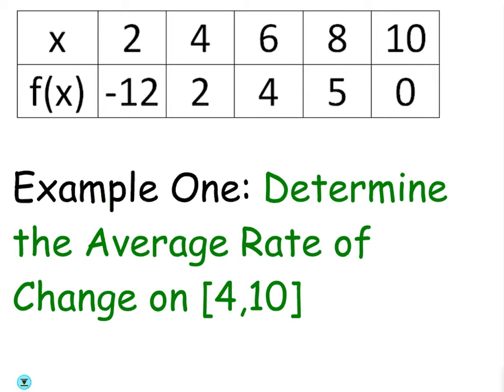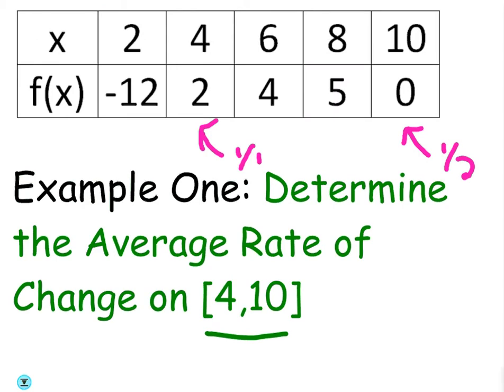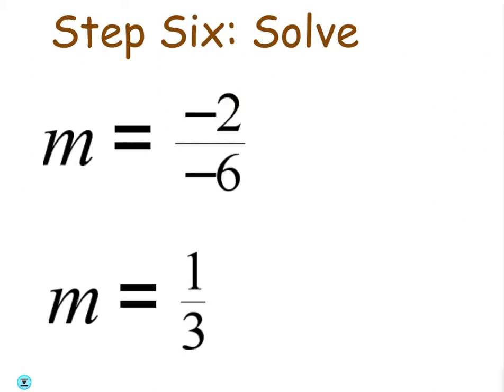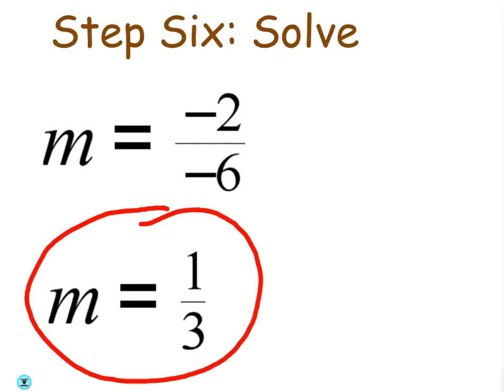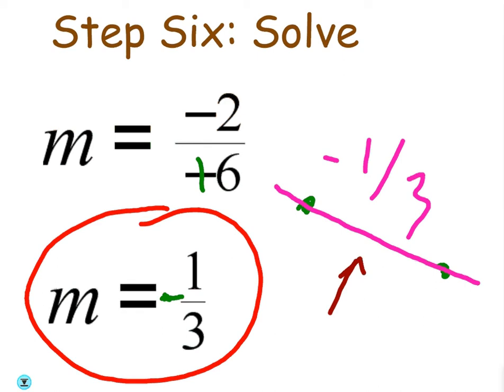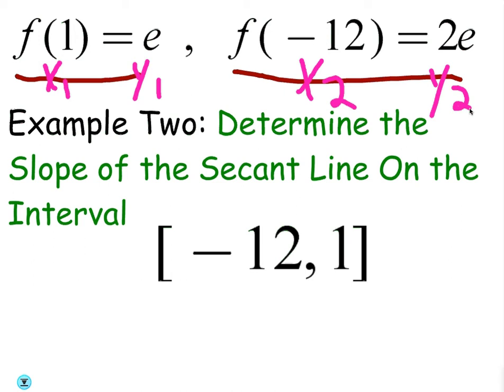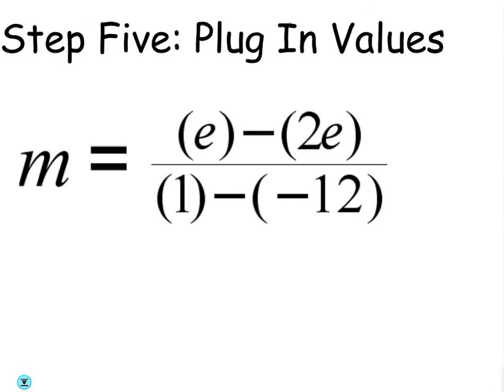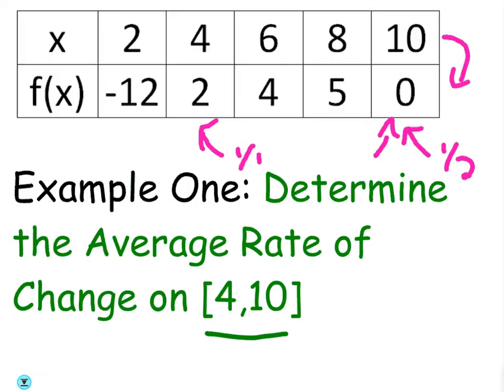Average Rate of Change Charts